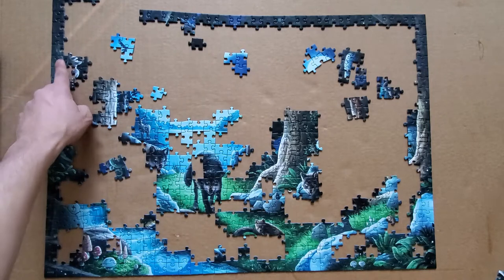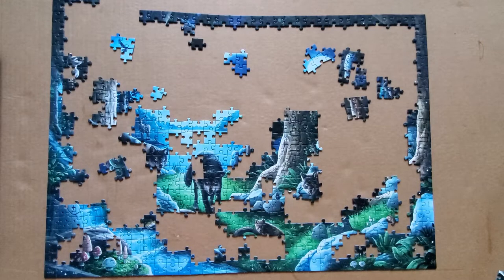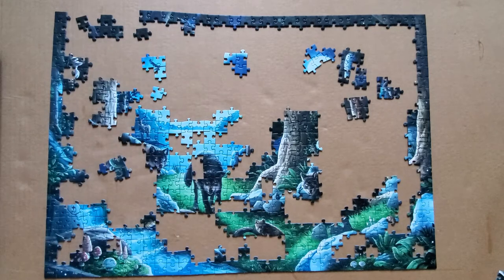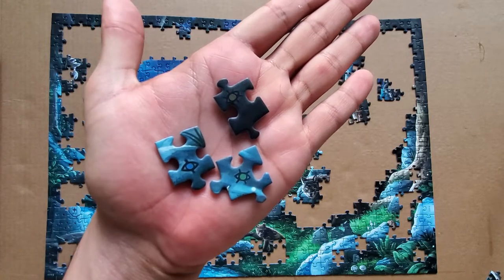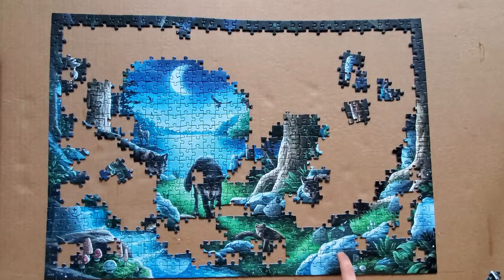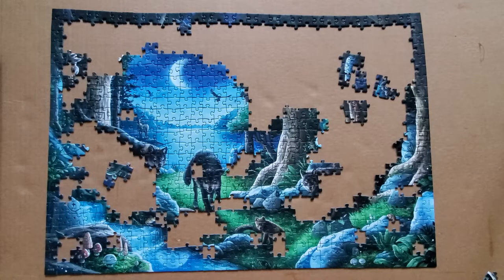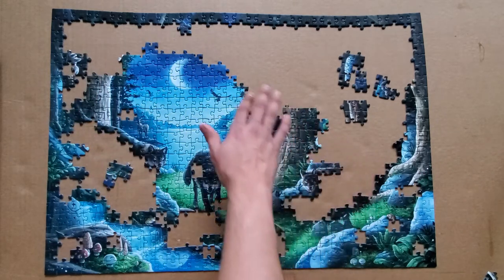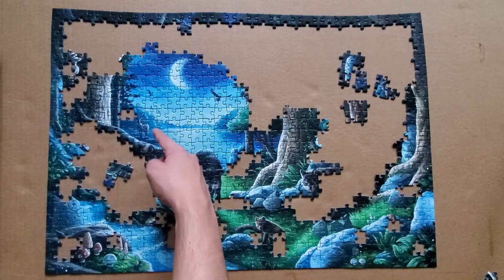Escape Puzzle: The Curse of the Wolves | In your eyes? | Day 4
First of all, I want to apologize because I keep saying that I will complete the puzzle in this video. The puzzle keeps proving how difficult it is. It's very frustrating that almost all the pieces have similar shapes and colors, which makes it harder to find their match, but I'm sure I'll make it through. Now I found eyes in the puzzle. I wonder what they mean.